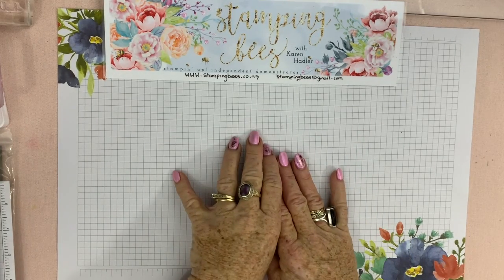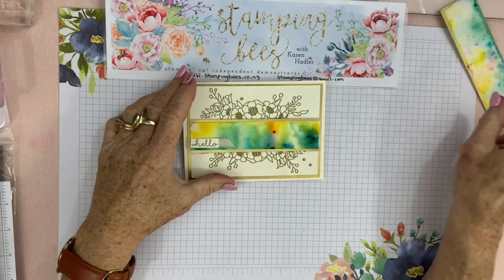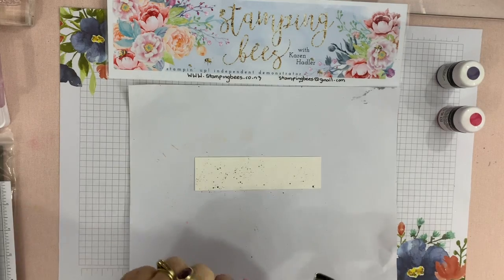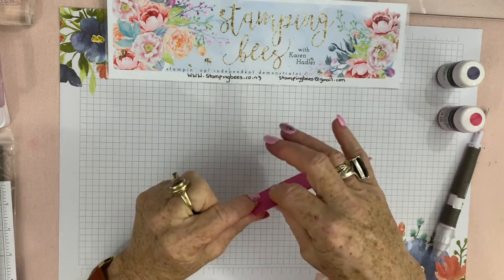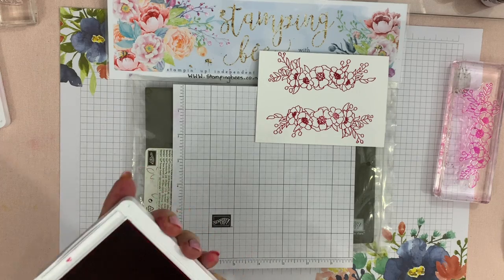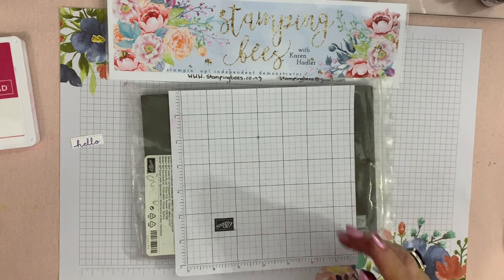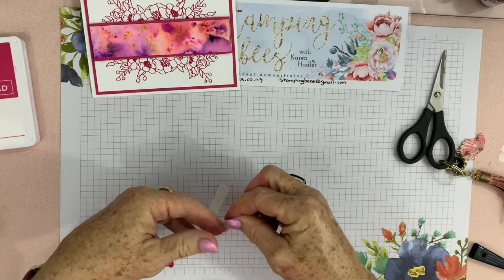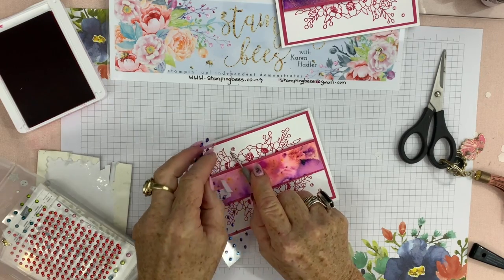Bloom and Grow with Sprinkles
The amazing new Pigment Sprinkles on page 179 can add so much interest to any project. Just a tiny amount can give so much vibrancy...and they are great fun to play with !
The measurements for this card are
Thick Whisper White Card Stock 5.75in x 8.25 in
Standard Whisper White Card Stock 5.25in x 3.75in
Melon Mambo Card Stock 3 6/8 in x 5.5 in and 1 3/8 in
Bloom and Grow Stamp Set
Melon mambo and Gorgeous Grape Ink
Rose Metallic Thread
Noble Peacock Embellishments